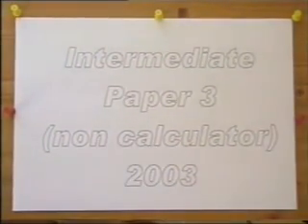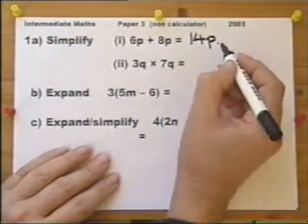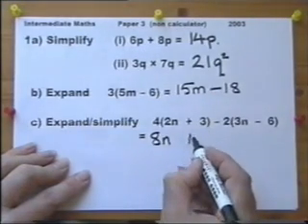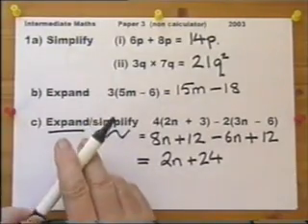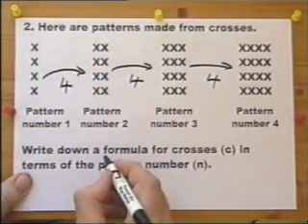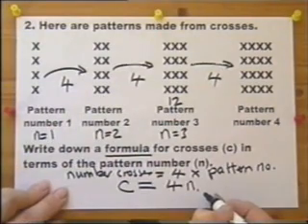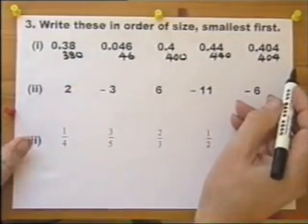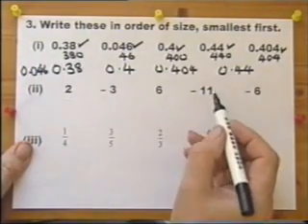GCSE Intermediate exam paper from part 1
A sample video clip from GCSE Mathematics paper 3, 2003 at Intermediate Level, presented by mathstutor.biz.